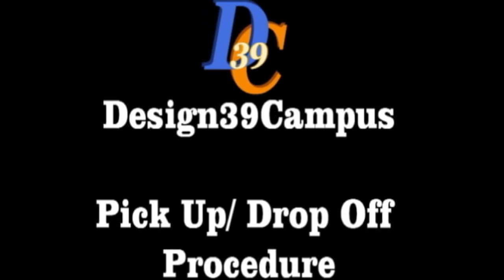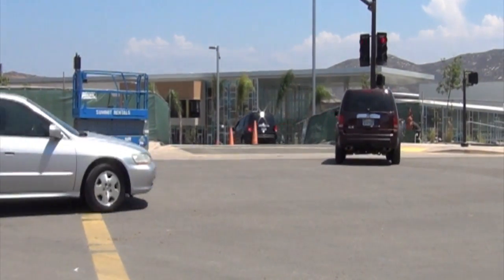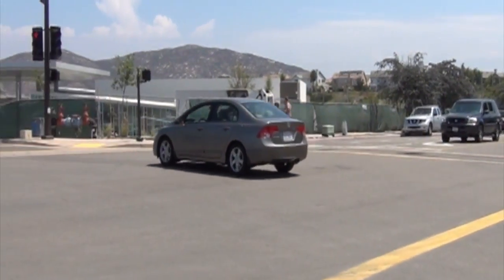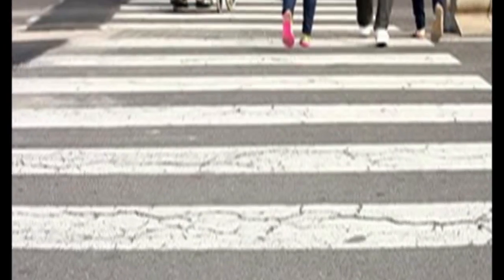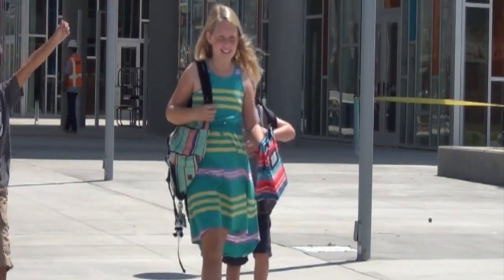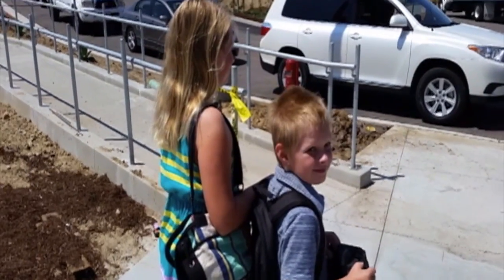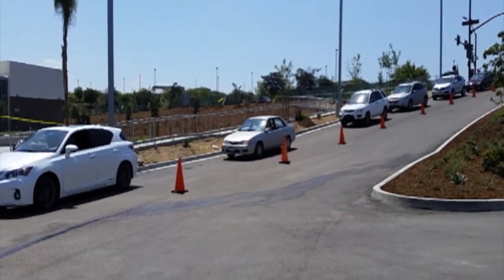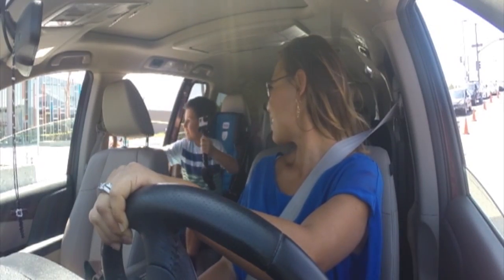D39C Drop Off Pick Up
This video is about D39C Drop Off Pick Up